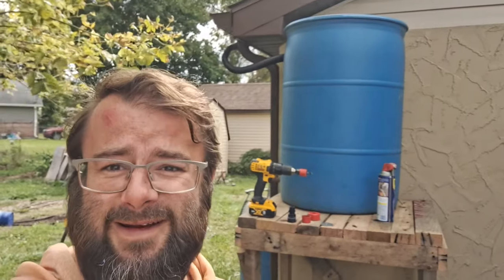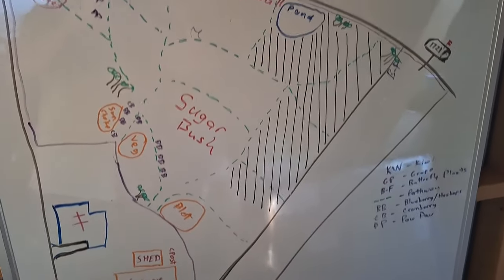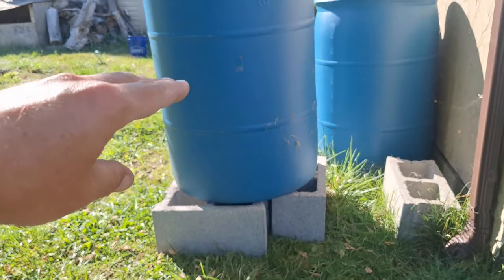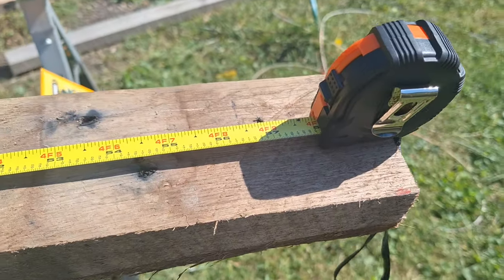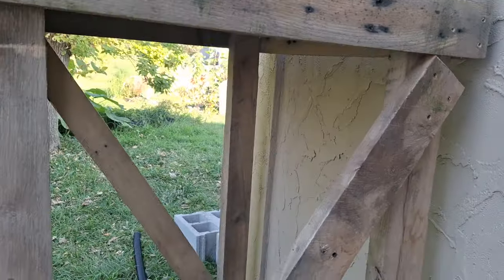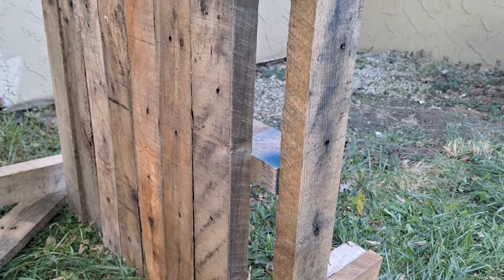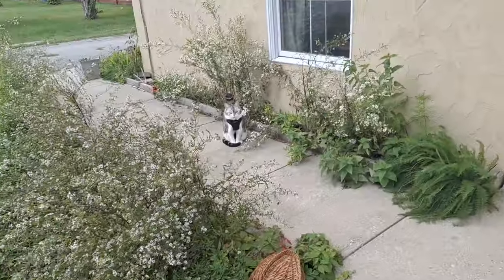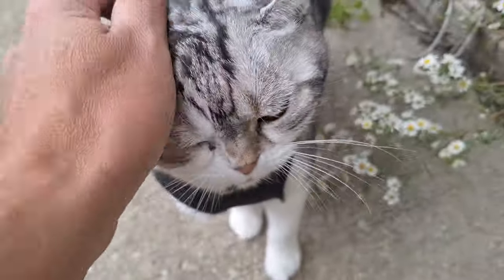DIY Rainwater Barrel Install & Building a Water Tower (How-to + Amazon kit!)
In-depth walkthrough on how-to install a rain barrel kit from Amazon and the tower that we built using reclaimed scrap wood.